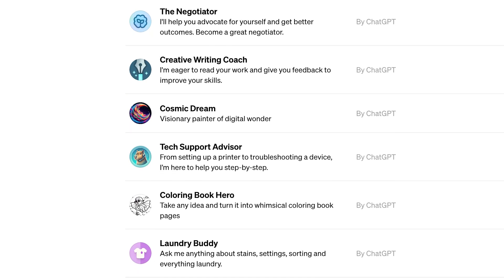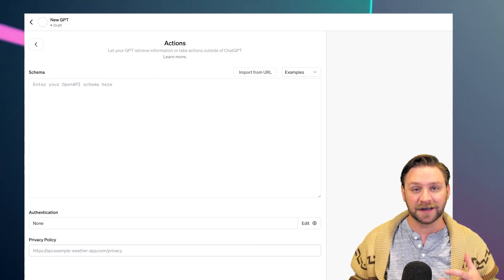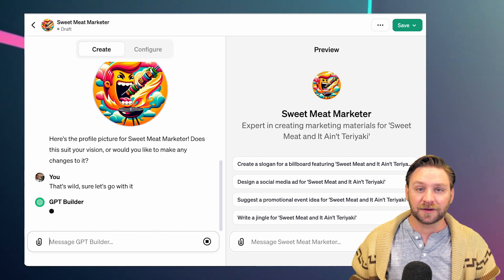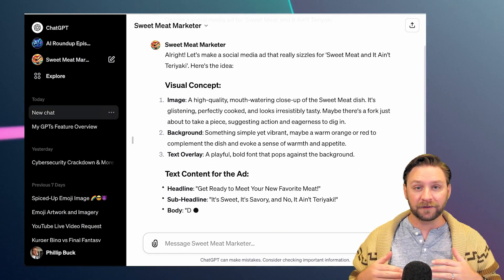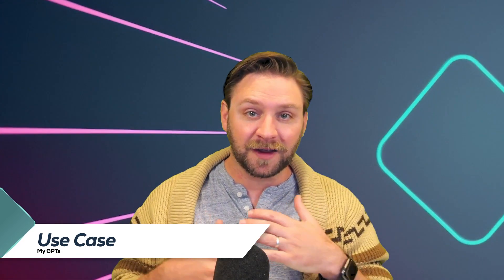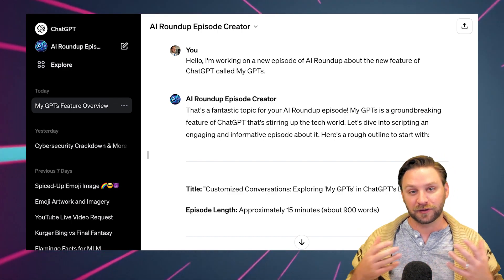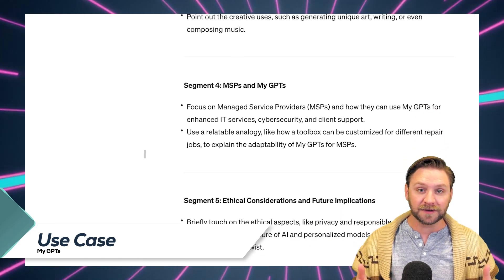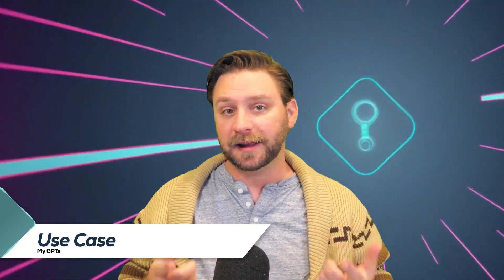New ChatGPT Feature: What are ‘My GPTs’? - AI Roundup Ep. 39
In this episode, we're exploring the intriguing world of "My GPTs" - the customizable versions of ChatGPT tailored to specific needs and interests.

What You'll Learn:
Understanding 'My GPTs': Discover how these custom GPTs can be tailored for a variety of tasks, from language learning to technical support, without requiring coding skills.
Creating Your Own GPT: Learn the simple steps to design your own chatbot using the GPT Builder in ChatGPT.
Practical Applications: We'll delve into real-world applications, including productivity tools, educational aids, and creative endeavors.
Personal Experience: Get insights from our own journey in creating a specialized GPT for AI Roundup, and how it's streamlined our research and scripting process.
Exploring the Benefits: Find out how My GPTs provide a new level of specialization and organization compared to traditional ChatGPT interactions.